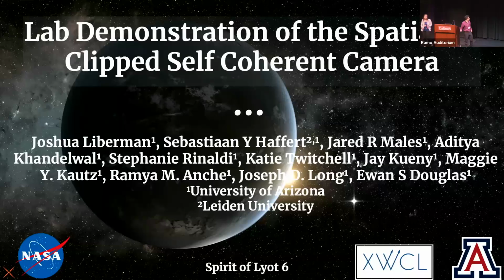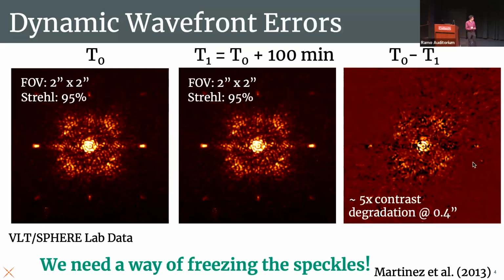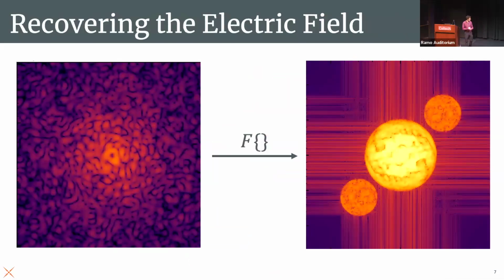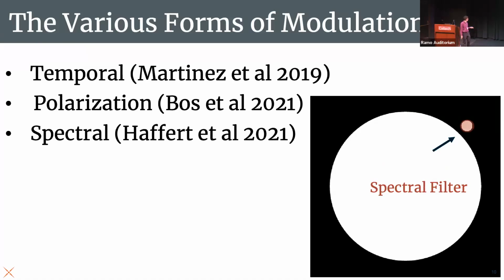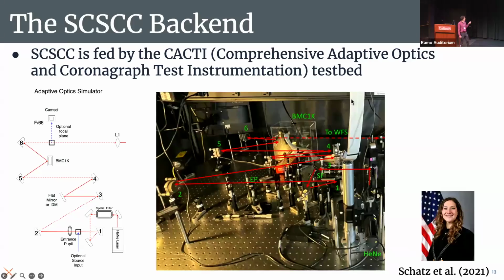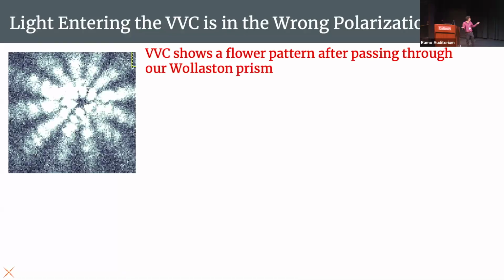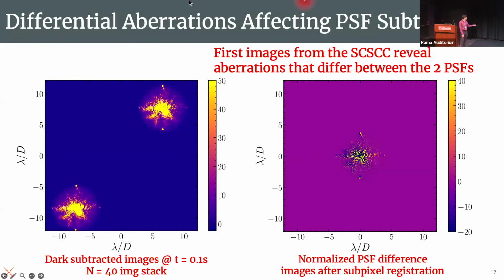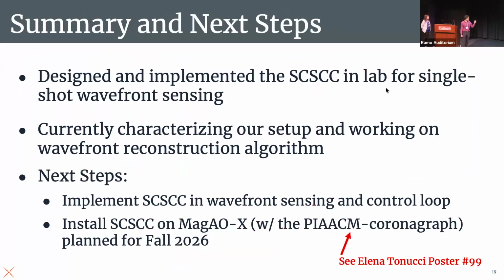Lab Demonstration of the Spatially-Clipped Self-Coherent Camera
Josh Liberman (University of Arizona)